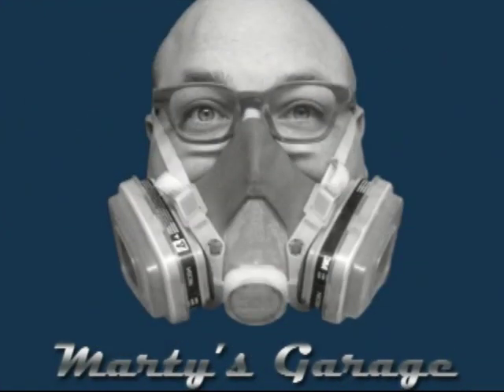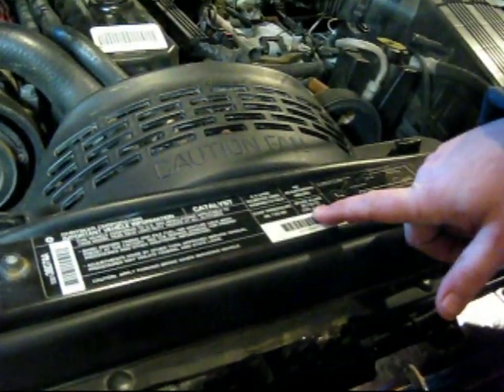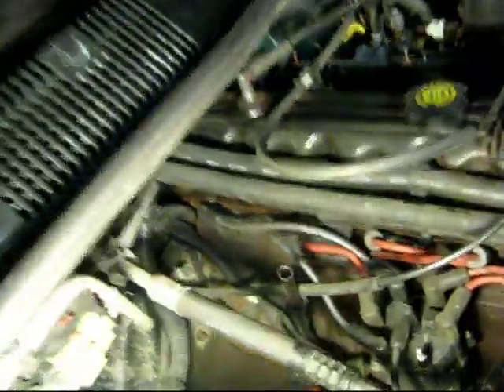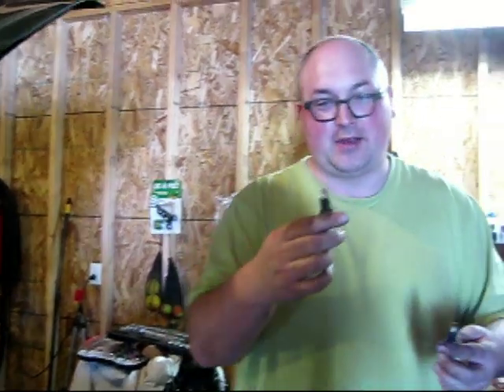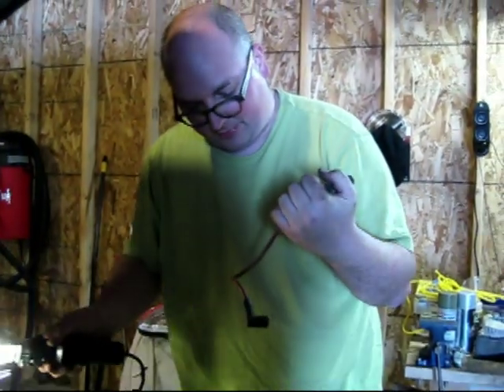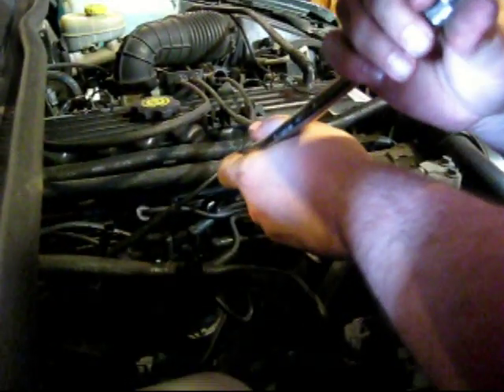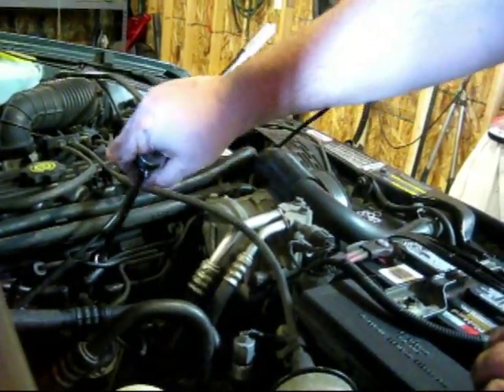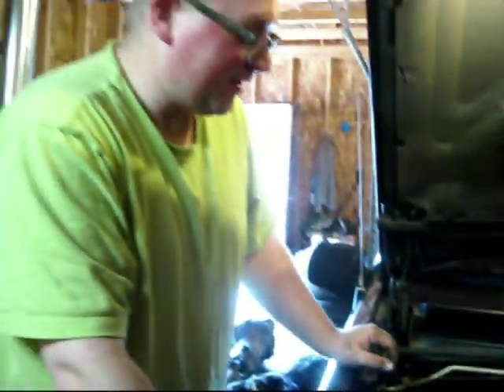MG 32 - Changing the Jeep's Spark Plugs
When we first bought the 1998 Jeep Grand Cherokee I bought a set of new spark plugs and plug wires to throw into it. It didn't necessarily need them, but being a used vehicle you never know when they were done last. Follow along as I change them out